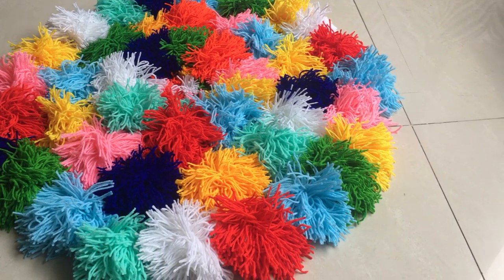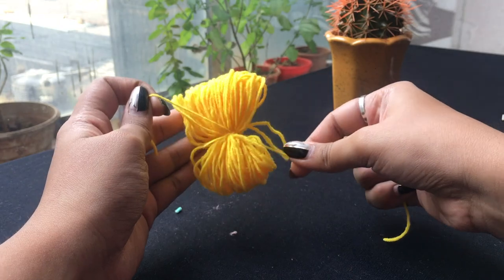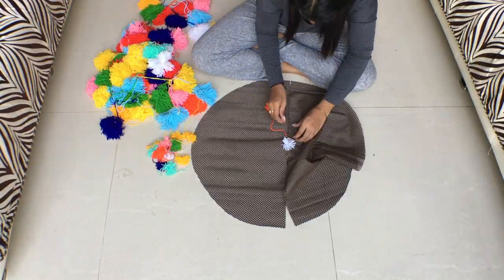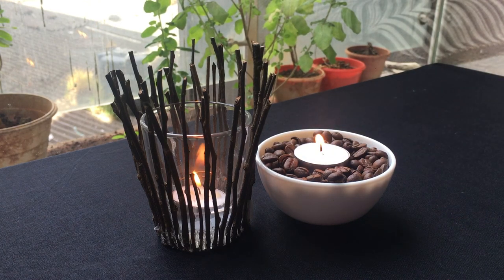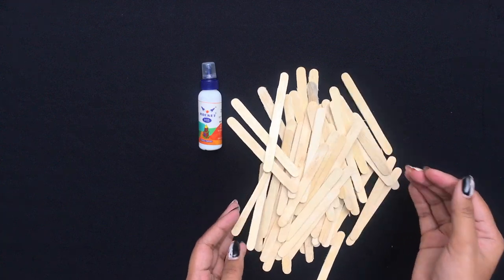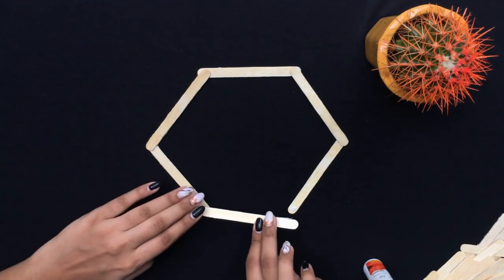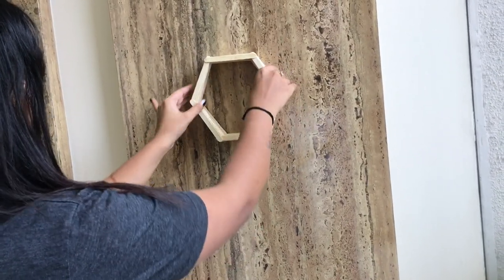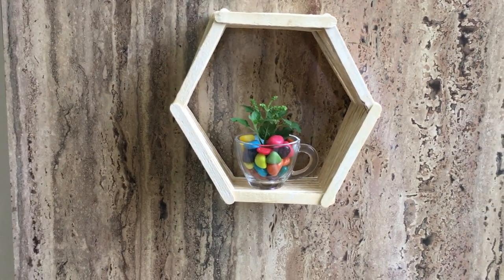5 Home Decor DIY's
Make sure to send me a picture if you try it :)

 Hope you find something to inspire you ♥